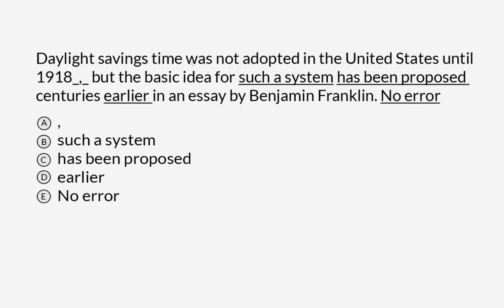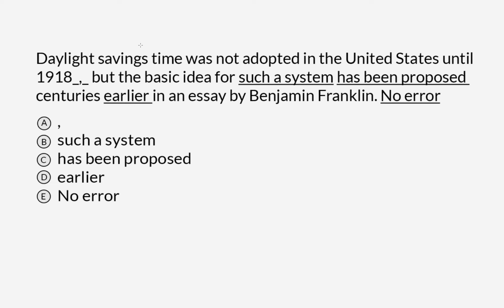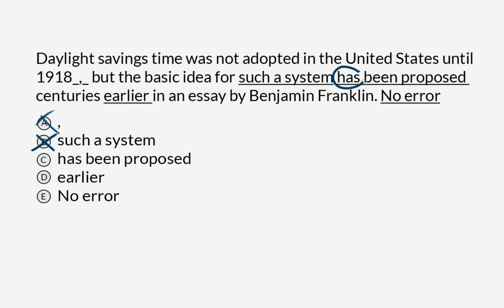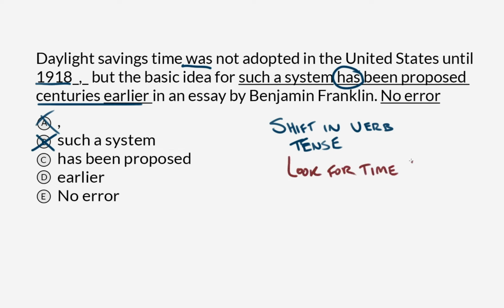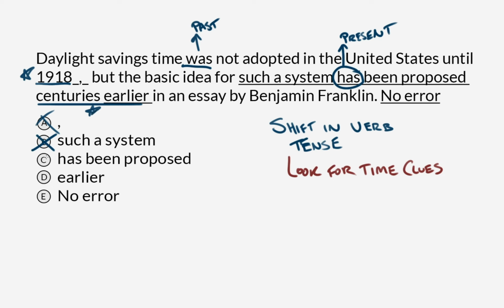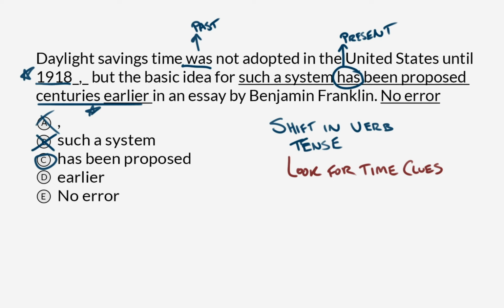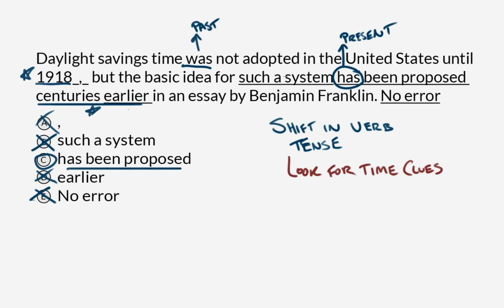Shifts in Verb Tense | Praxis Core Writing | Khan Academy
David works through a verb tense question from the Praxis Core Writing test.